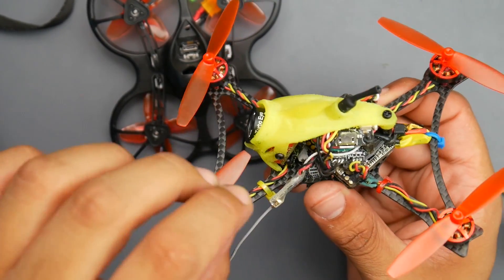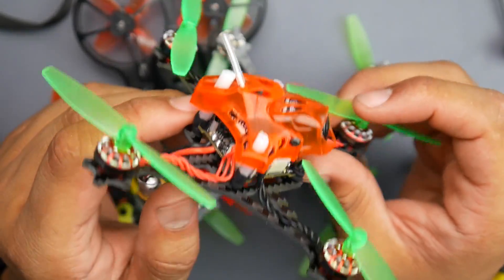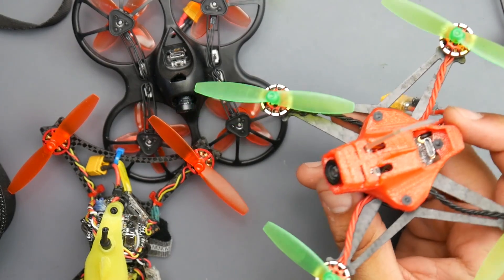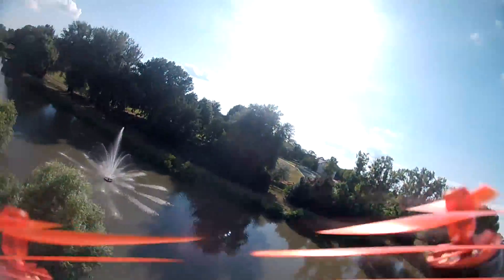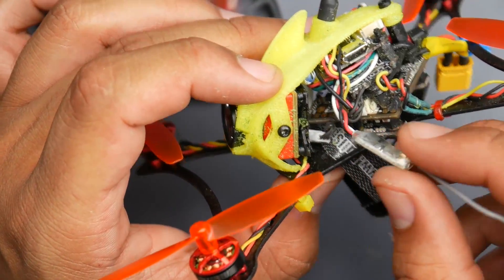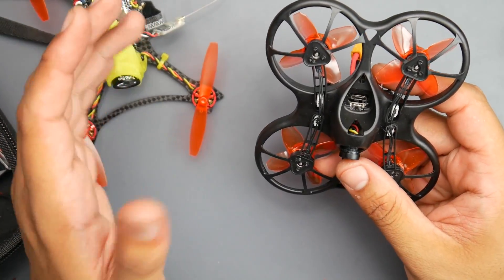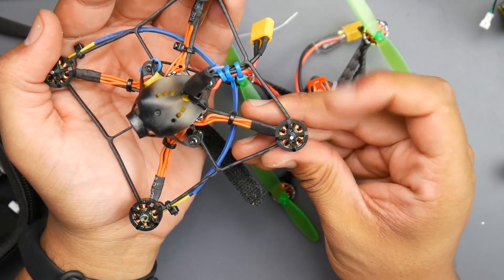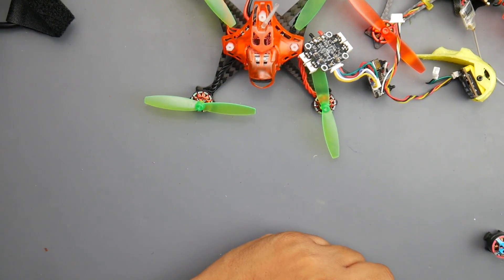ULTIMATE MICRO FPV DRONE TOOTHPICK GUIDE and FLIGHTS 2019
25km Range on these awesome VTX's

ID:  dj2938hd298hflahsknckdfhsidufh9398